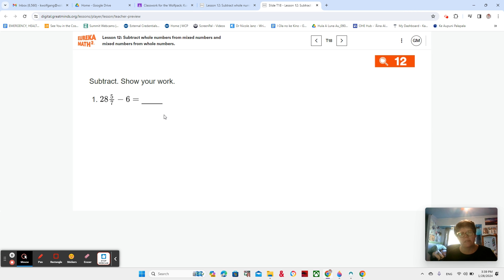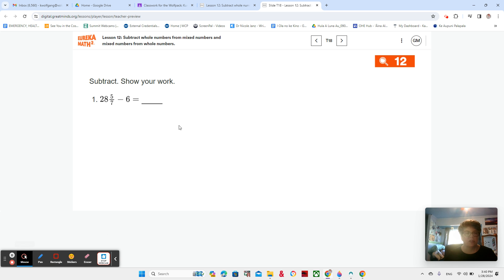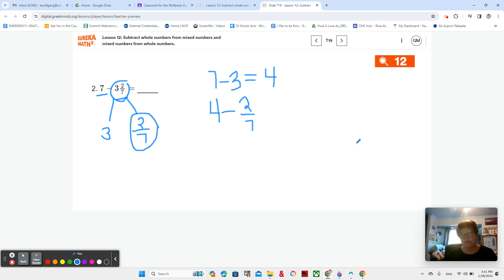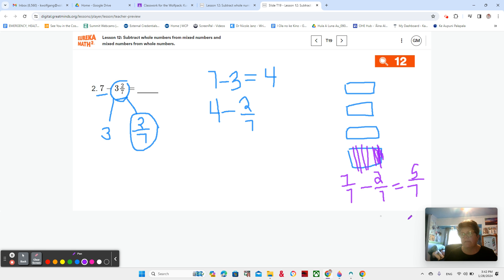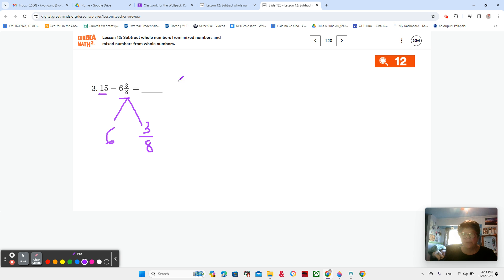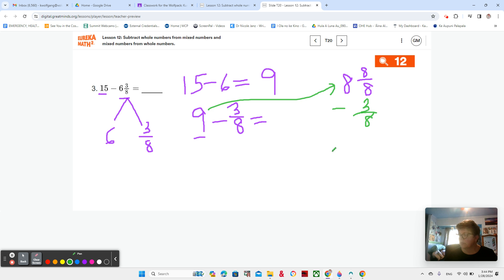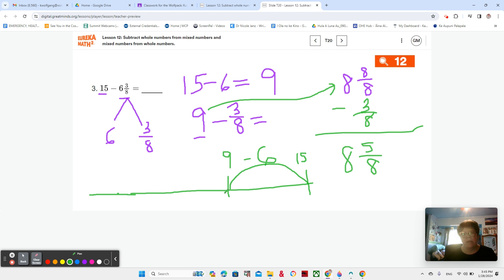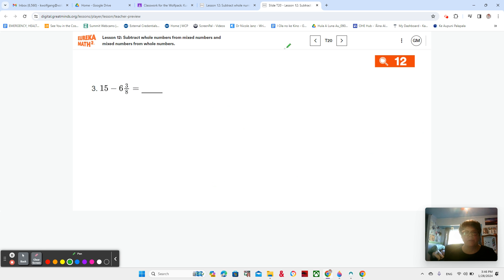Module 2, Lesson 12, Video 2, Eureka Math Squared Grade 5